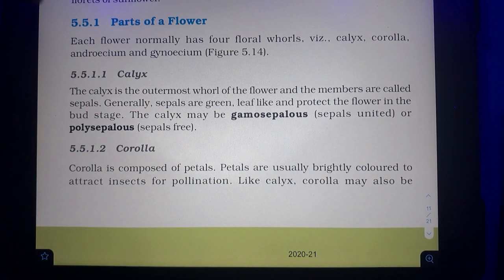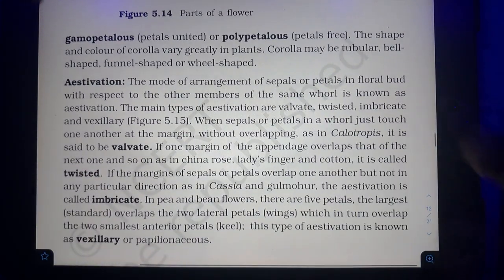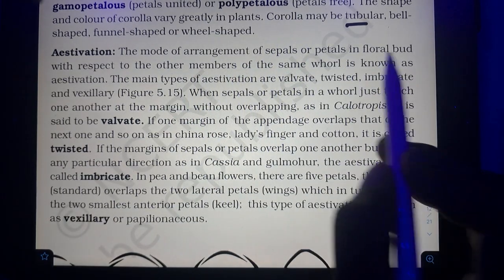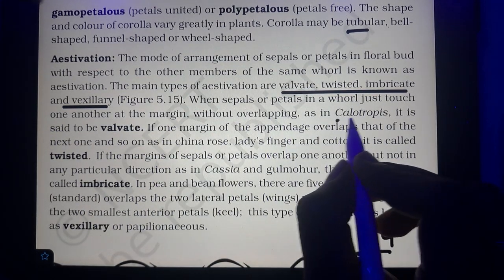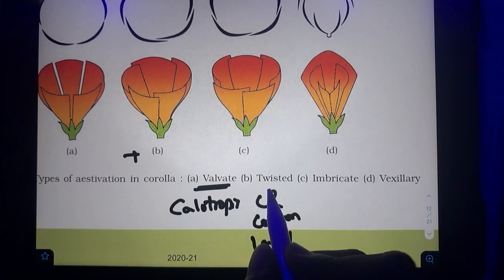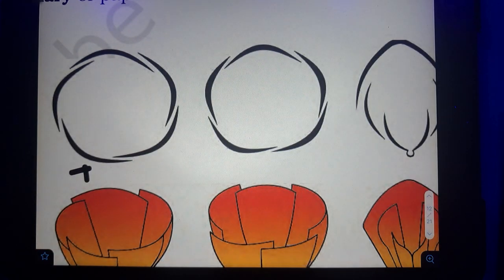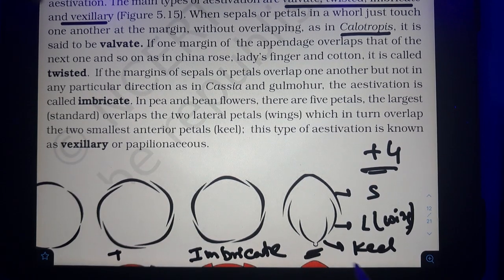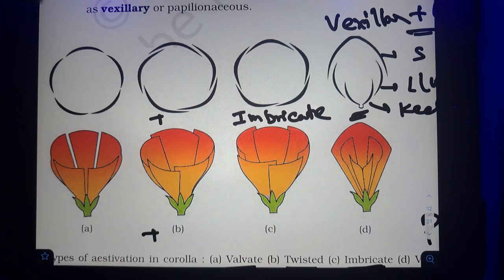Parts of flower || morphology of flowering plants NCERT line to line